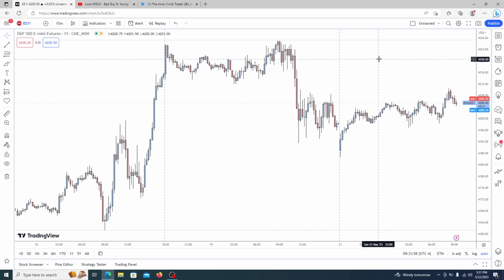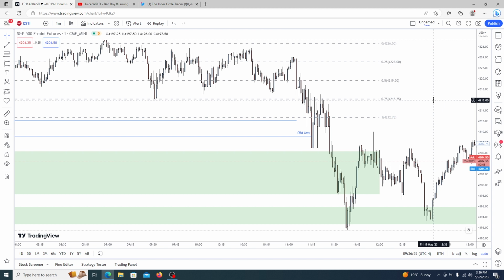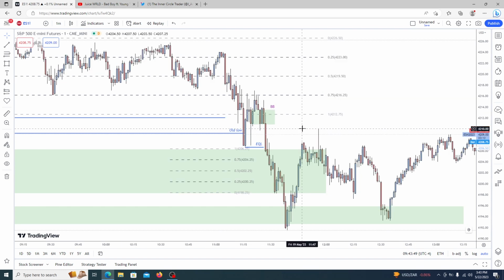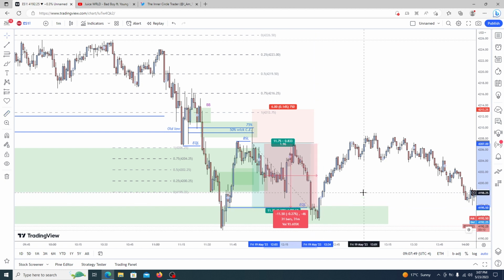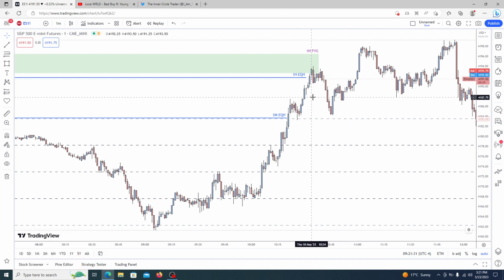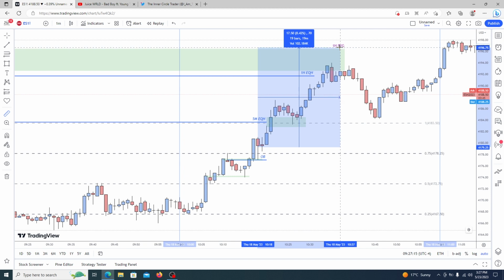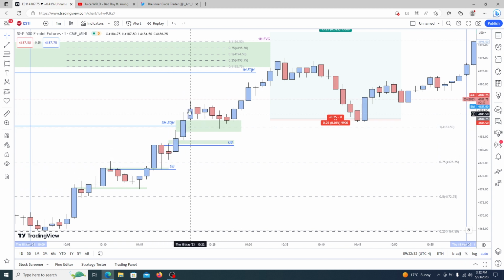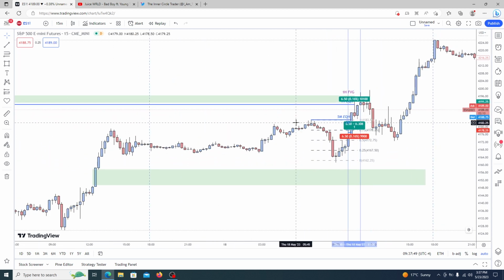The inversion FIB